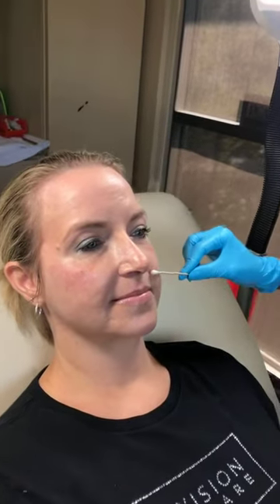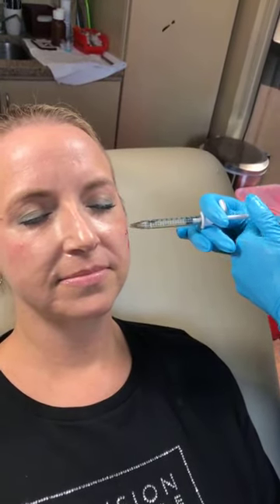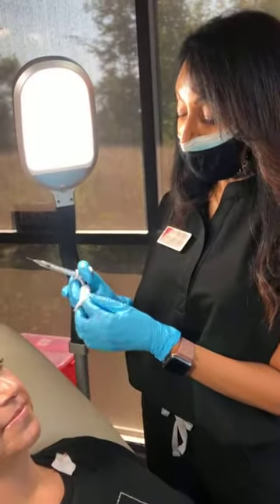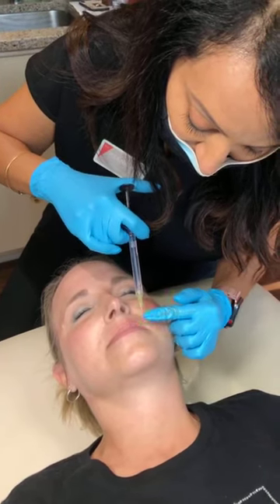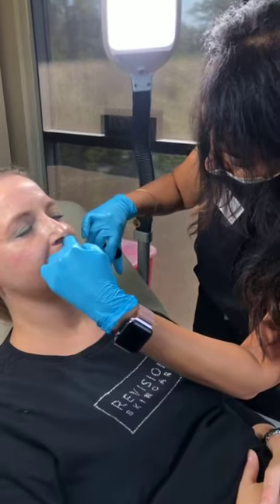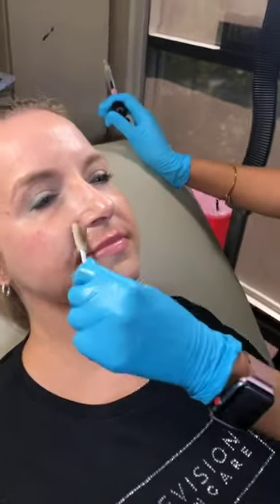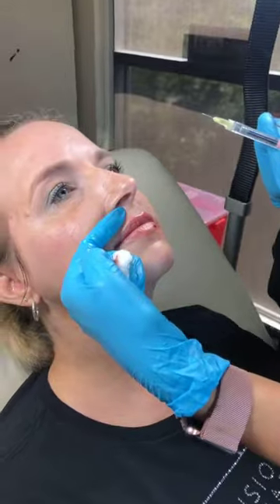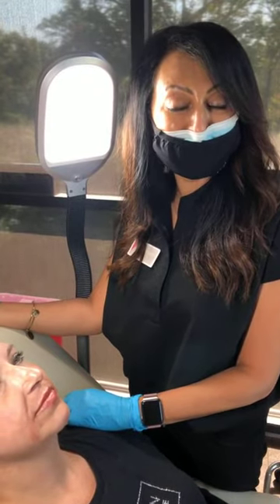Dermal Filler being Injected with Meena Patel, R.N.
Watch a live dermal filler treatment to learn more about what it's like to get injectable treatments.